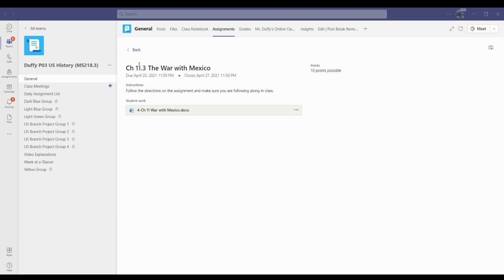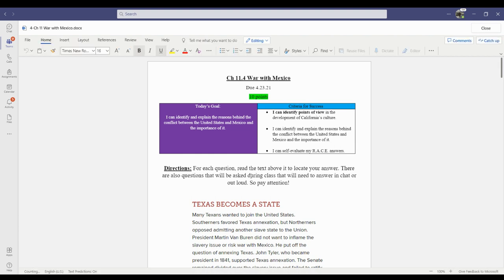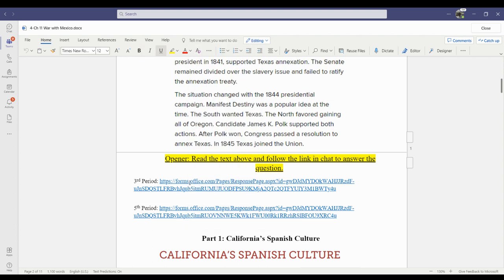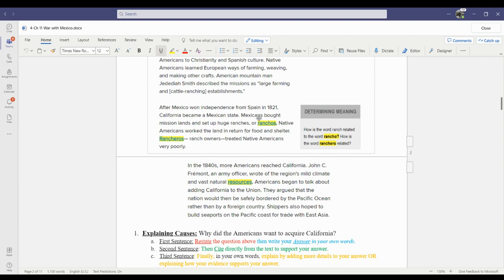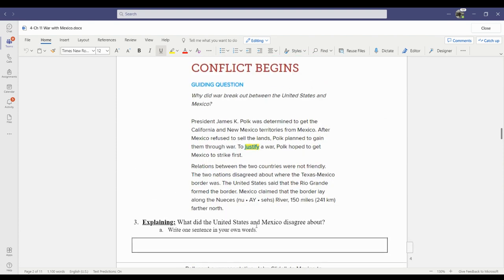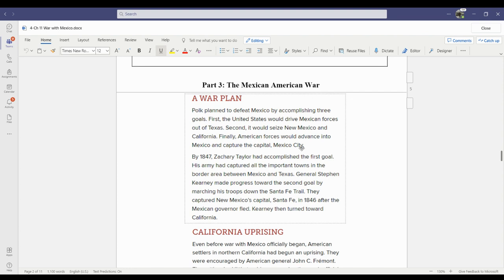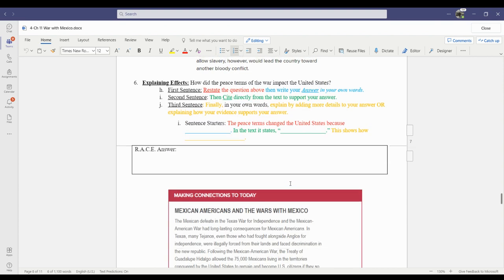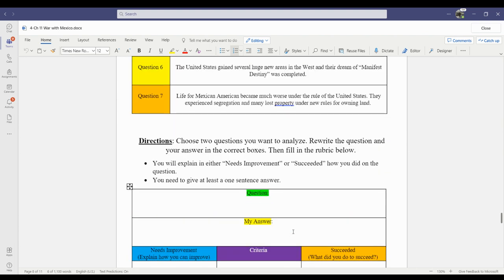Ch 11.3 War with Mexico